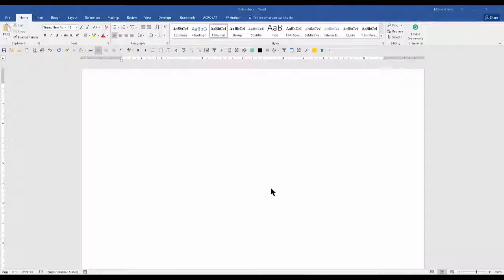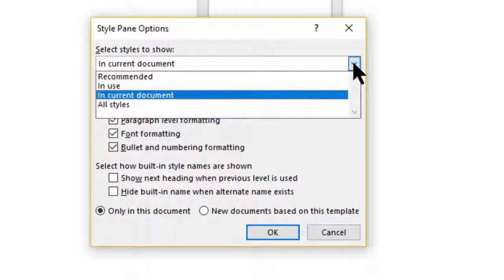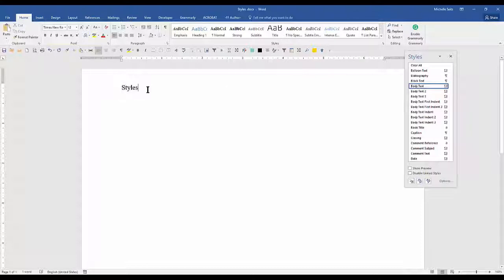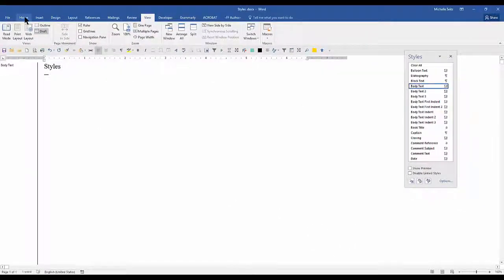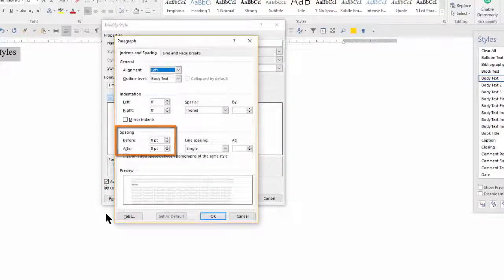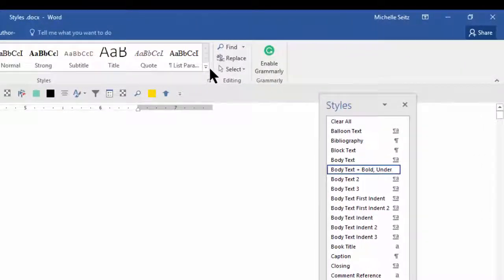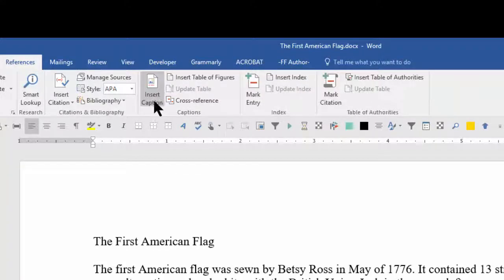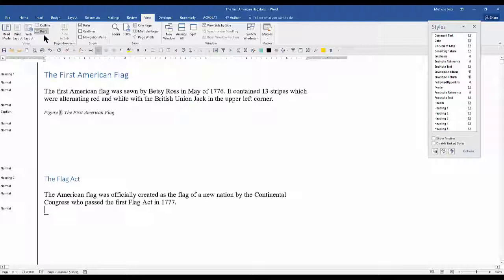Word 2016 Styles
Learn how to add styles to your document as well as change the characteristics of the styles in your document.